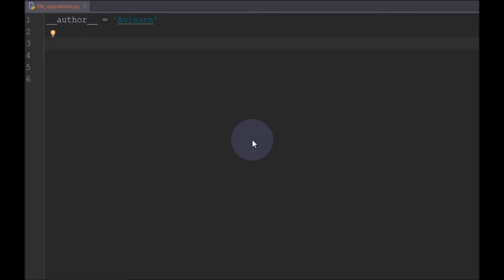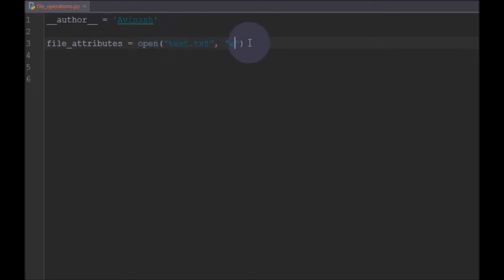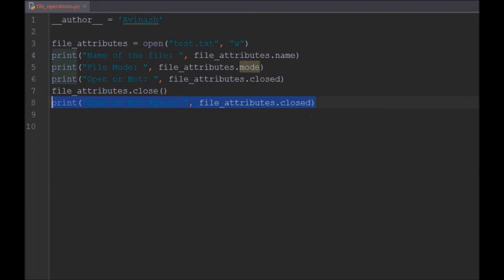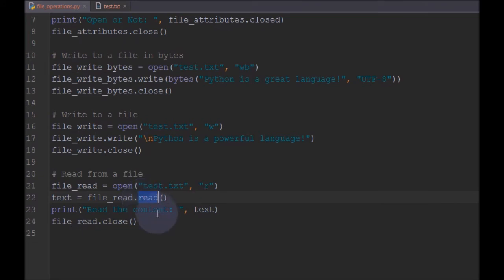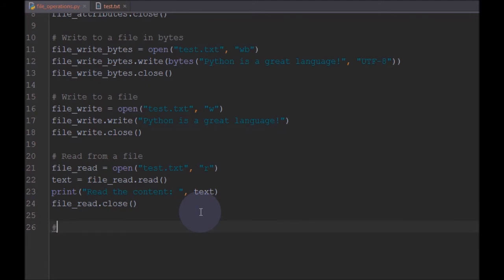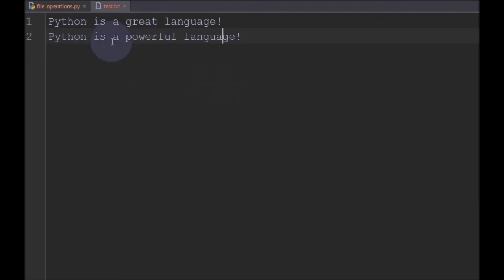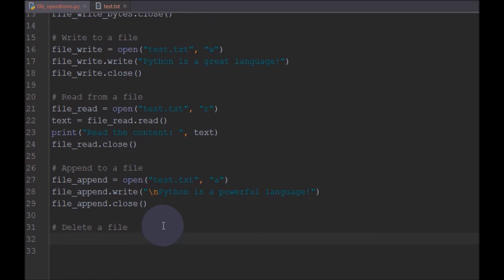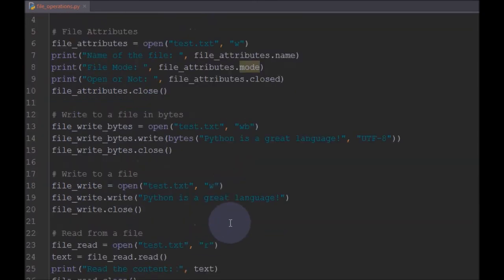How to perform File Handling and I/O operations in Python || programminginpython.com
A simple guide on different file handling and I/O operations like opening a file, reading from a file, writing to a file, appending to a file, deleting a file and also explains different file modes like reading('r'), writing('w'), and append('a').